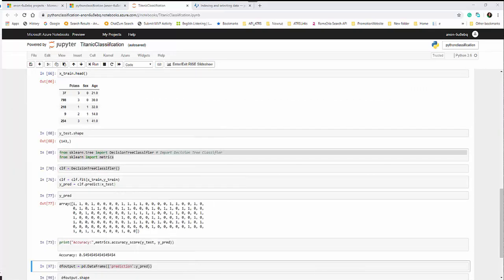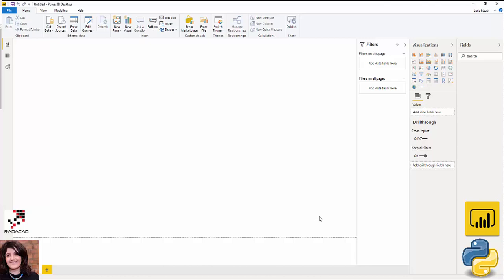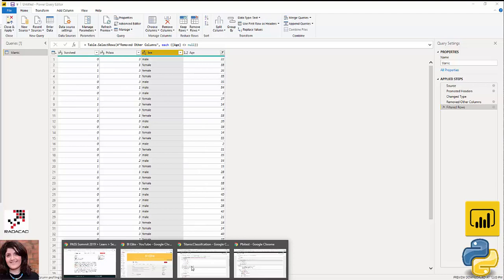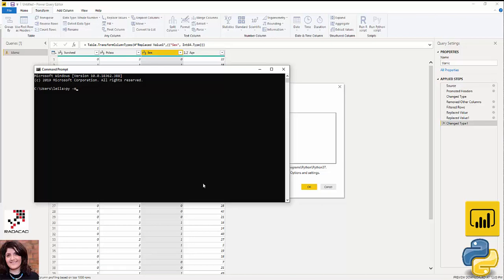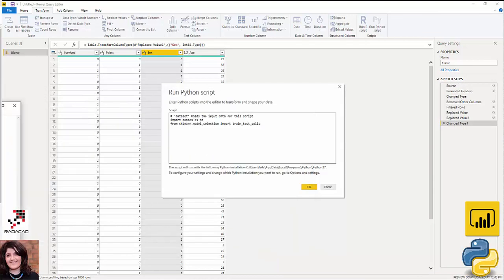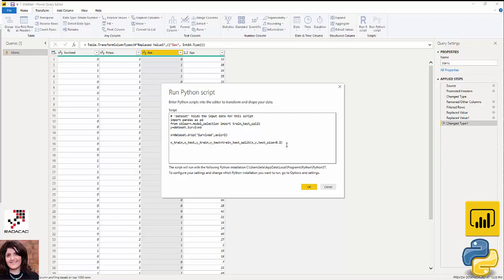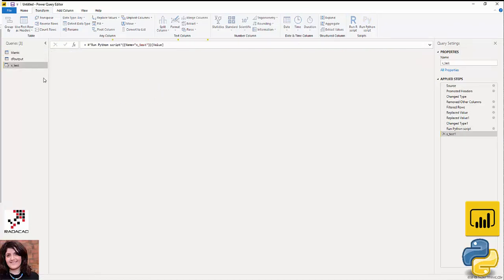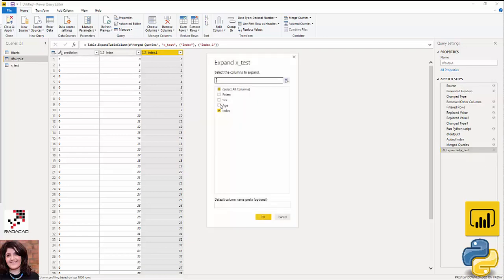Python in Power Query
In this short video, I have explained how to run a Python code inside the Power BI for the aim of Prediction.
the dataset is titanic.csv
and the code is
y=dataset.Survived
x=dataset.drop('Survived',axis=1)
x_train,x_test,y_train,y_test=train_test_split(x,y,test_size=0.2)
from sklearn.tree import DecisionTreeClassifier # Import Decision Tree Classifier
from sklearn import metrics
clf = DecisionTreeClassifier()
clf = clf.fit(x_train,y_train)
y_pred = clf.predict(x_test)
dfoutput = pd.DataFrame({'prediction':y_pred})